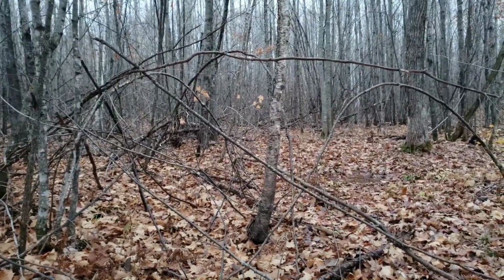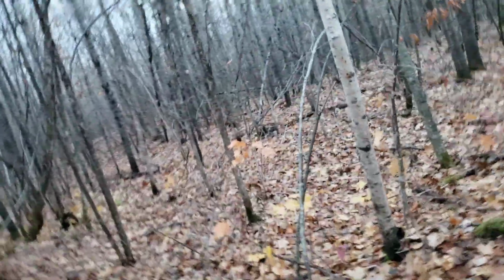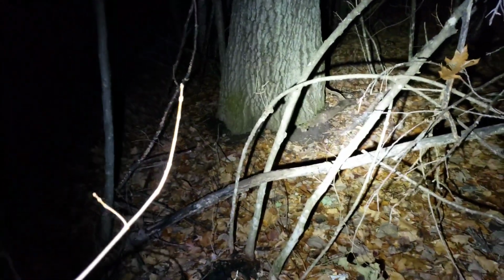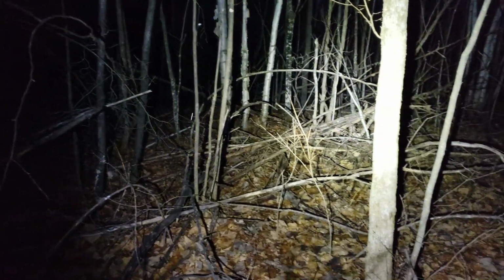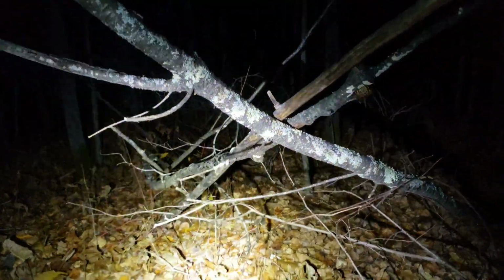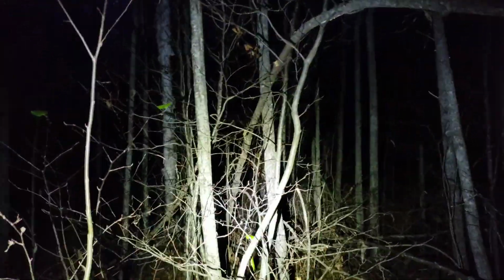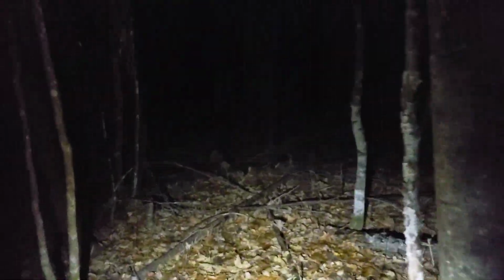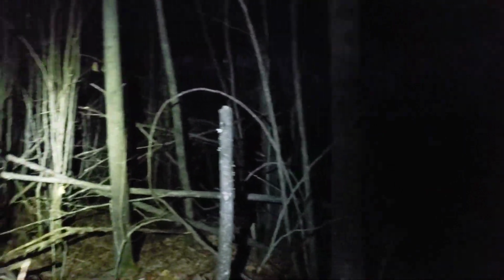Do not watch!!! It might shake up your fake reality🙂